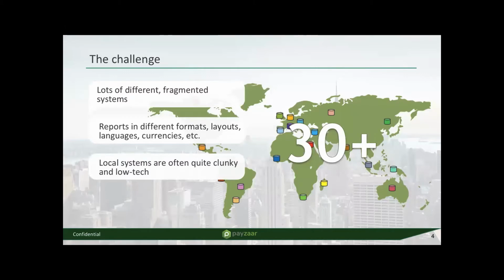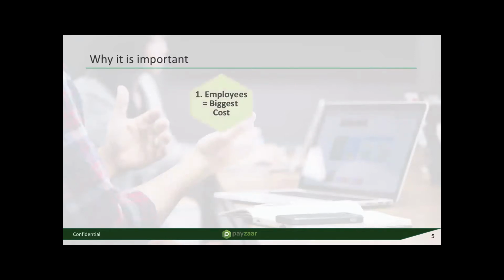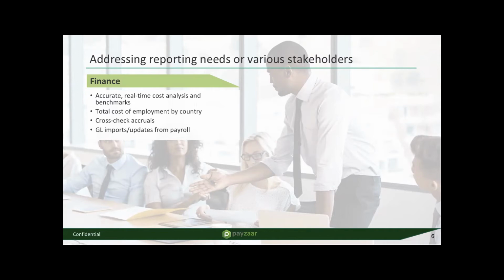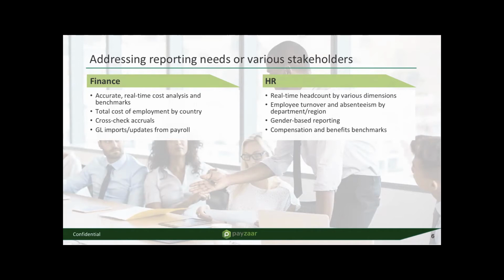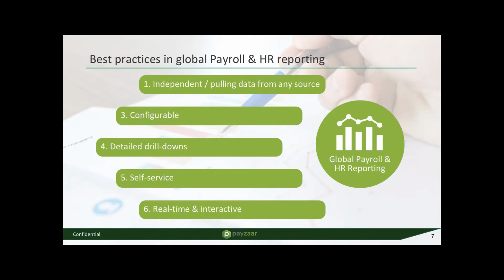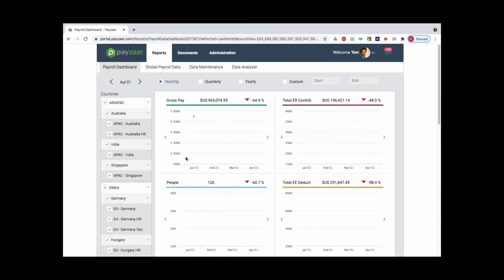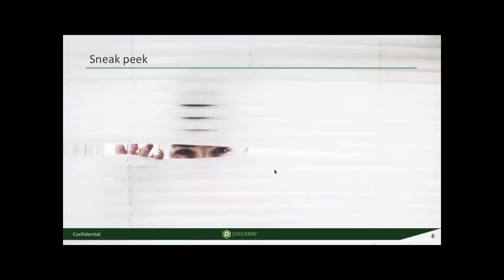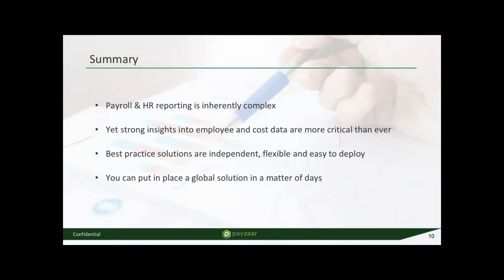Best Practices in Global Payroll and HR Reporting - Payzaar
In this webinar we will cover:

☑️ The challenges of reporting and analytics in a global HR and Payroll environment
☑️ The importance and benefits of consolidated HR and Payroll reporting
☑️ Today’s best practices for implementing powerful HR and Payroll reporting and analytics tools